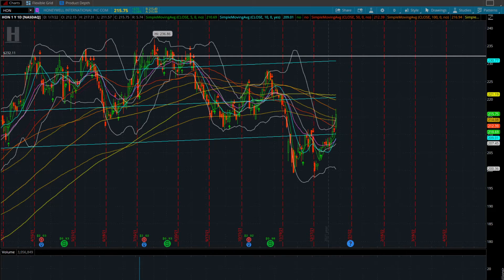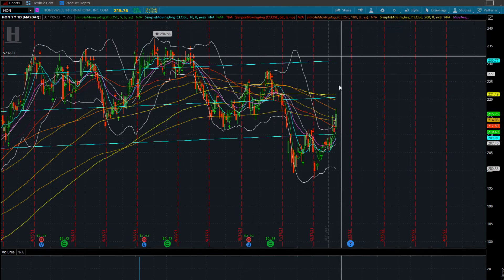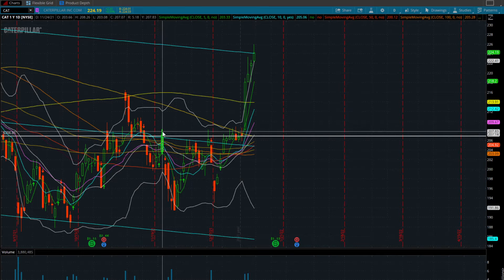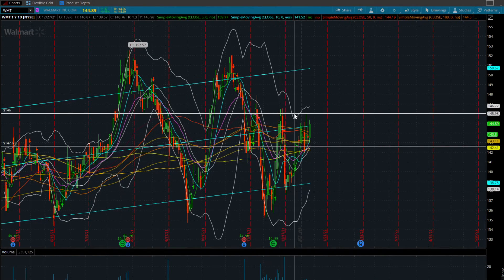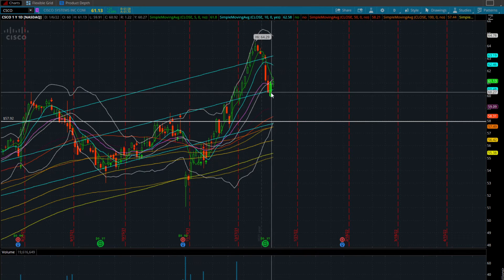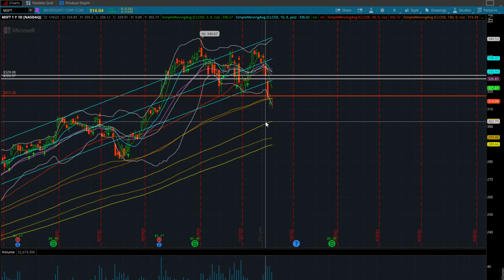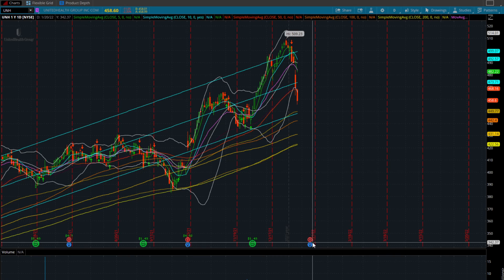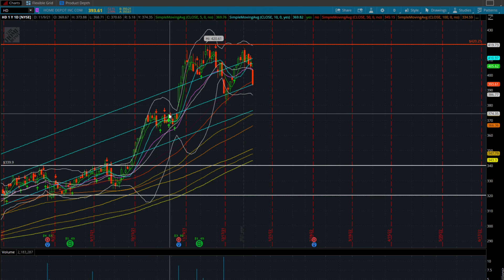VALUE STOCKS COULD OUT PERFORM GROWTH STOCKS IN THIS FIRST PART OF THE YEAR WATCH THIS STOCKS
Get a LIVE OPTIONS FLOW SCANNER to see where big money is flowing this is how I trade with confidence and don’t know how I could day trade without it